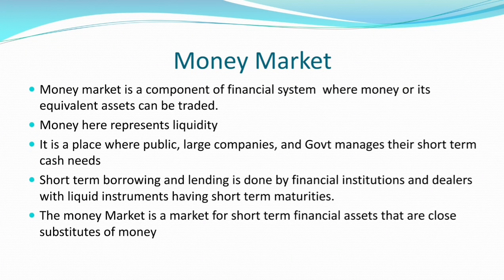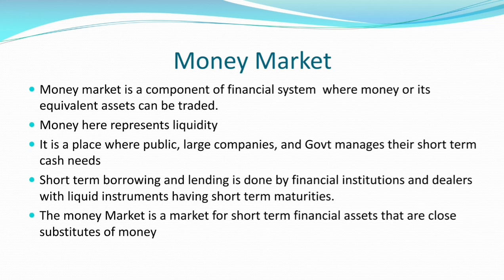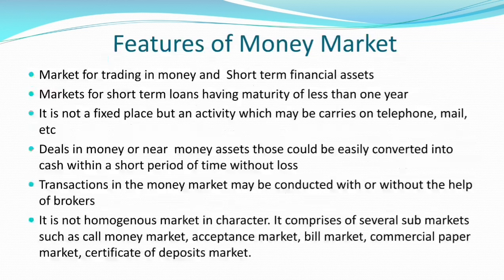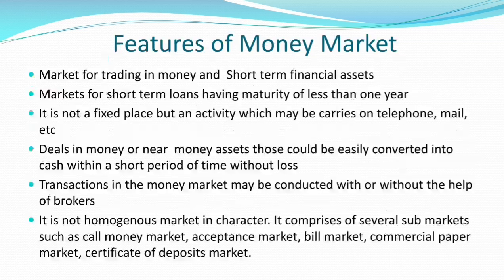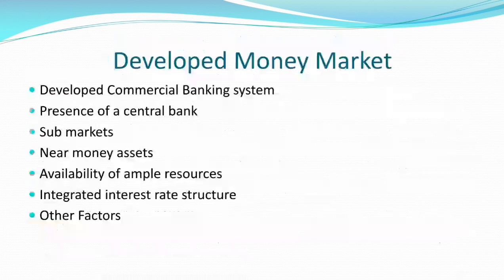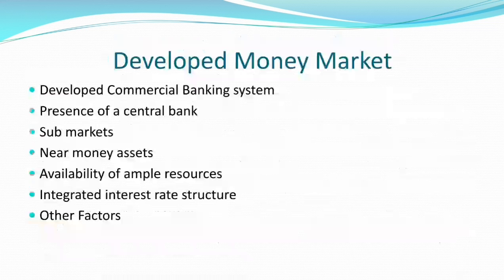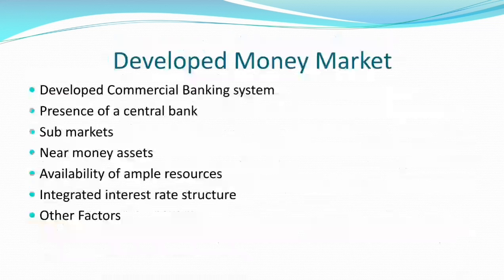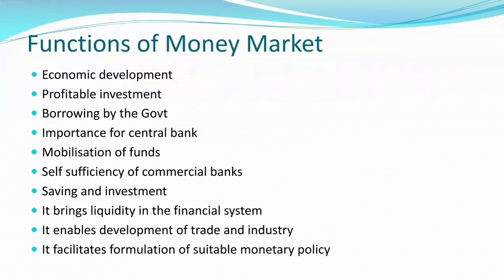Money Market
Meaning and Definition
Features of Money market
Developed money market
Functions of Money market